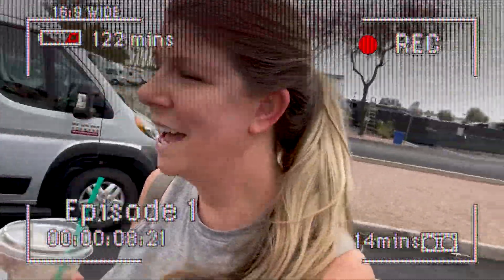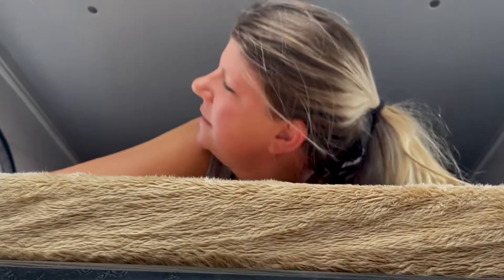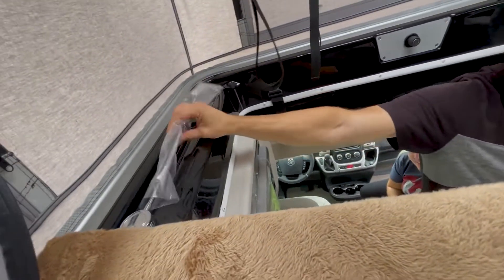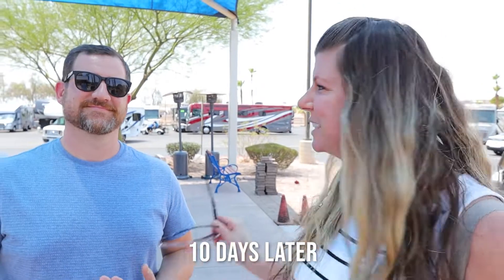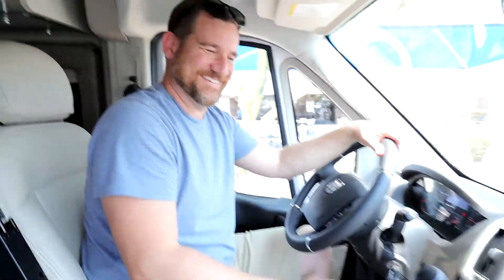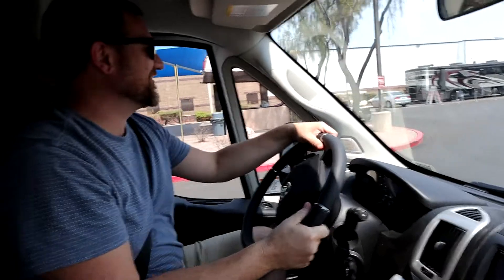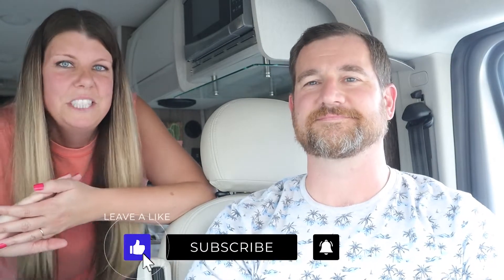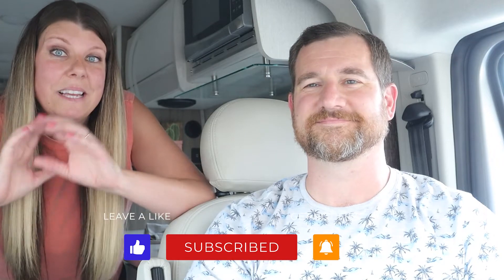We Bought A Thor Rize 18t Van! La Mesa RV, Arizona- Ep: 1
VANLIFE EP.01 -Woot! Woot! We are so excited to finally reveal the secret we’ve been keeping for the last couple of weeks: WE BOUGHT A NEW VAN! In the next couple of months, we’ll be taking lots for trips and taking you all on them with us! Ever wondered what it's actually like to sleep in a van?

WHAT’S  OUR CAMERA SETUP
Canon EOS M50 Mirrorless Vlogging Camera
GoPro Suction Cup Mount (GoPro Official Mount)
Sametop Jaws Flex Clamp Mount
Canon EF-M 11-22mm f/4-5.6 STM Lens, Black - 7568B002
GoPro HERO9 Black

We are Bob and Hillary, from Chandler, AZ. While we love living in Arizona we are not going to lie...the summers are brutal! So since both our boys are now in college we decided it was time to buy a van and travel!  We originally thought we would build one out. But after the past 1.5 years we realized that prices went up and things were hard to find. So much is on back order. So we did the next best thing! We bought one completely finished and ready to go!

Our goal is to inspire others to start vanlife, chase their dreams and to help people achieve their very own home on wheels.